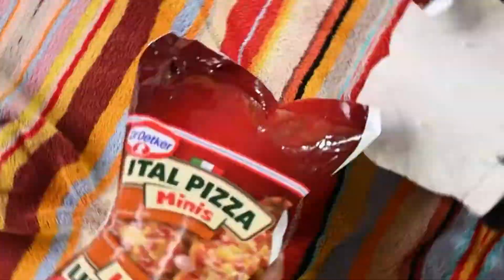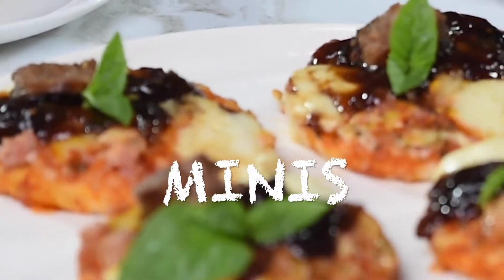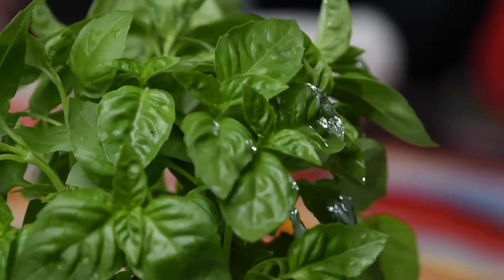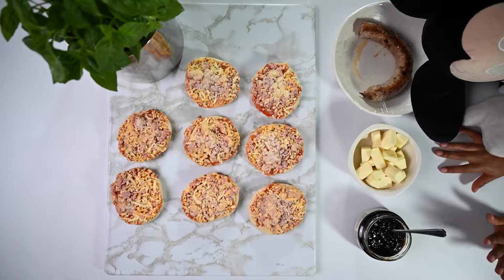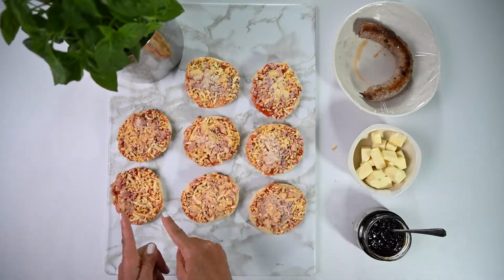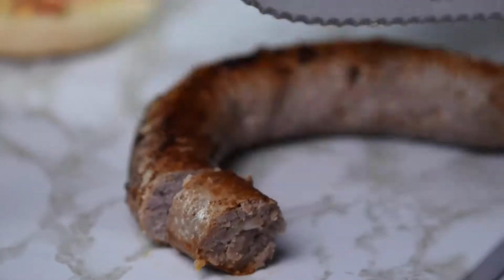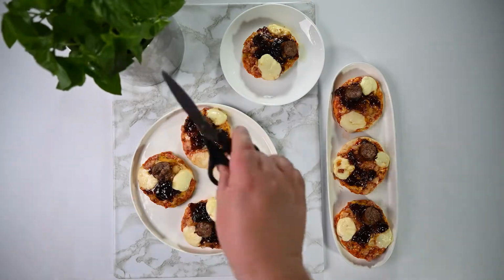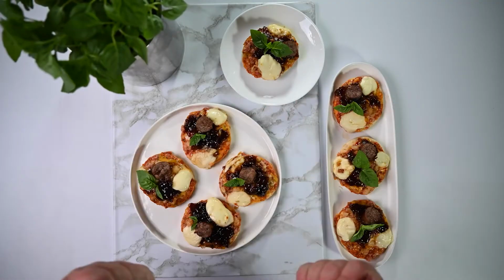Transform Your Barbecue Leftovers into a Delicious Back-to-School Snack!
Looking for a fun and easy way to keep your kids happy after school? Look no further than our Boerewors recipe made with last night's barbecue leftovers and topped with sweet and savory onion marmalade. Whether you're looking for a quick and satisfying Friday snack or a tasty treat to make on Sunday, our recipe is sure to impress. With just a few simple ingredients and easy-to-follow instructions, you can whip up a delicious snack that your family will love. So why wait? Try our Boerewors recipe today and keep your little ones happy and satisfied all week long! sundaysnackideas FunCooking Fridaysnacks FridaySnackIdeas EasySnackIdeas"

Discover how we leveraged the power of digital marketing to reach time-poor moms, create a loyal customer base, and achieve outstanding results. By leveraging the behavior of networked customers and creating exciting and informative content, we built a community of like-minded individuals who shared a passion for cooking and convenience-focused meals. Ready to boost your sales?